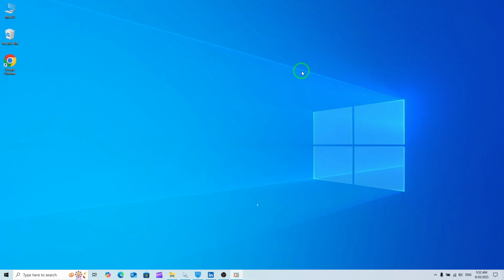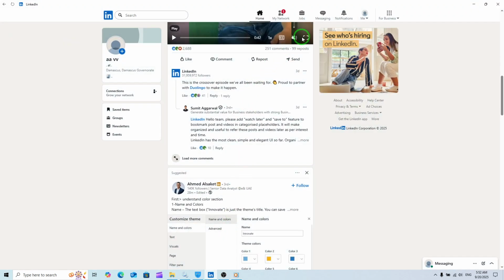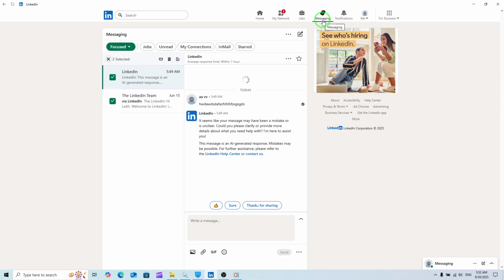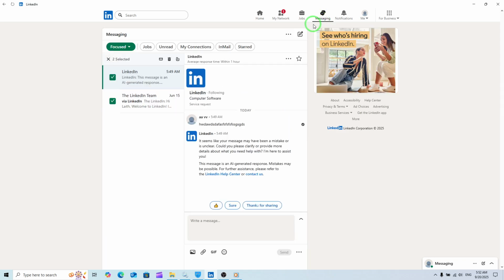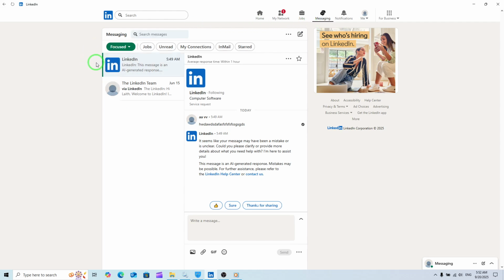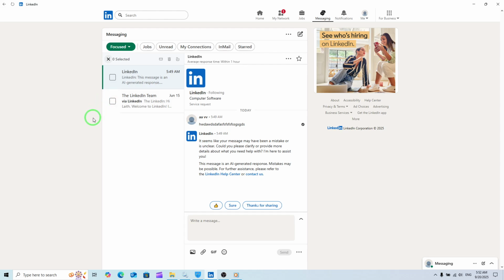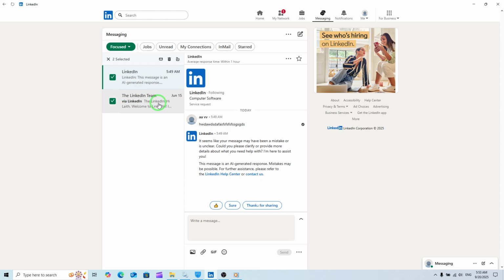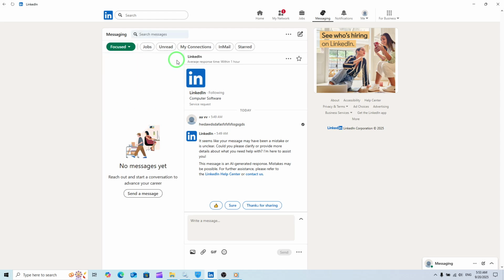How To Archive Multiple Conversations On LinkedIn App On PC (New Update)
Learn how to archive multiple conversations on the LinkedIn app on PC with the latest update. This quick step-by-step guide will help you keep your inbox organized and clutter-free.

1. Open LinkedIn app

2. From the top menu, click on Messaging icon

3. Click on the three dots, then Manage conversations

4. Select the conversations you want

5. Click on Archive, confirm the step-
Timeline:
00:00 Start
00:12 How to do it
01:05 End